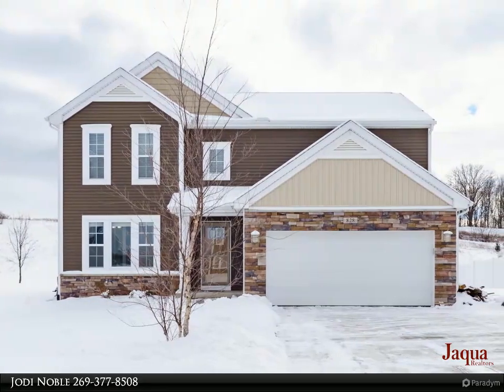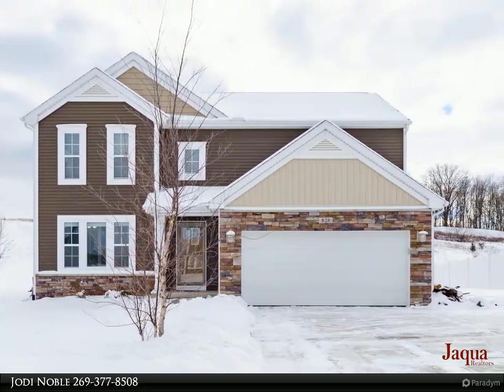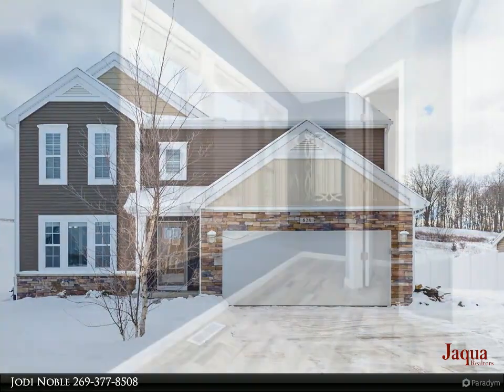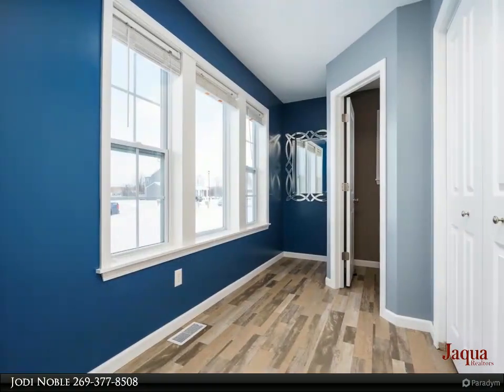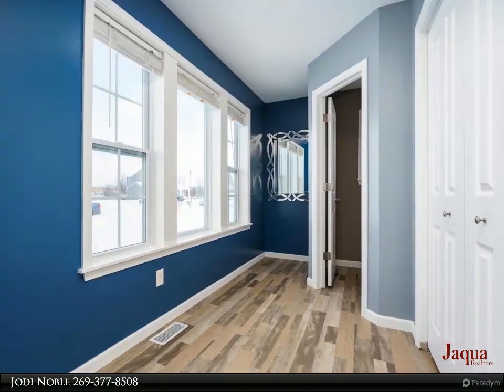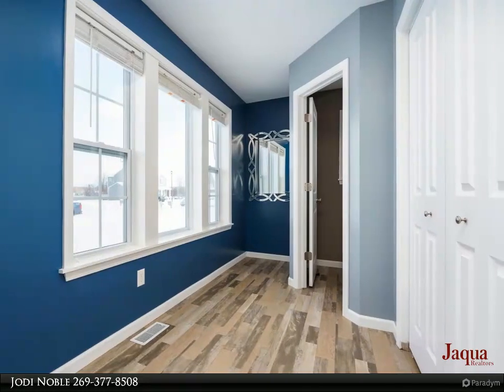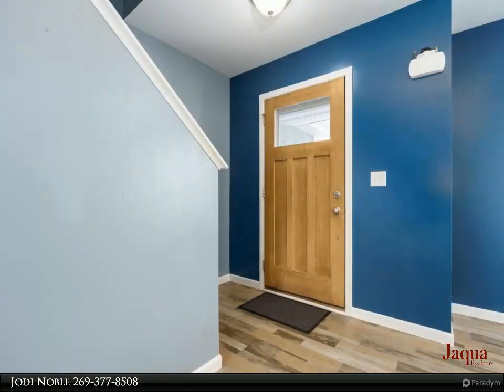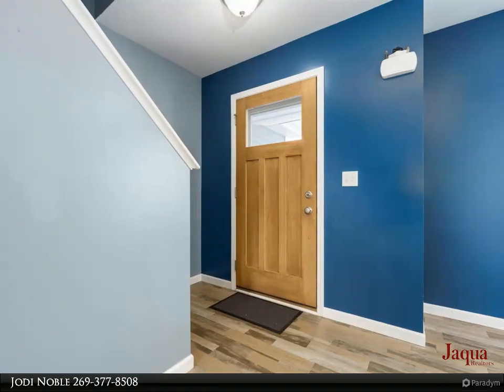828 Wild Flower Court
Better than new and beautifully maintained 4 bedroom, 2 1/2 bath home located in popular Wild Flower Ridge neighborhood. Close proximity to all schools and walking distance to the High School. Gourmet kitchen includes stainless appliances, Granite counters, subway tile backsplash, walk-in pantry, center island and eating are. The spacious Great room offers an open living concept and boasts tons of natural light. The mudroom with custom bench and 1/2 bath complements the main level. Upstairs you willfind 4 spacious bedrooms all with ample closet space. The Master offering an enormous walk-in closet and private bath with walk-in double shower. The upper-level laundry and family bath complete the upper level. The lower level presents additional living space with a large family room. Additionally

2 full bath, 1 half bath

Jodi Noble
Jaqua Realtors